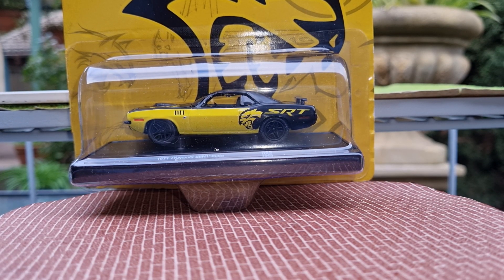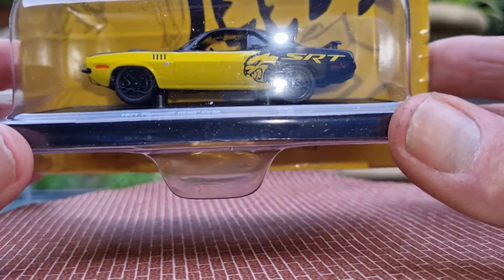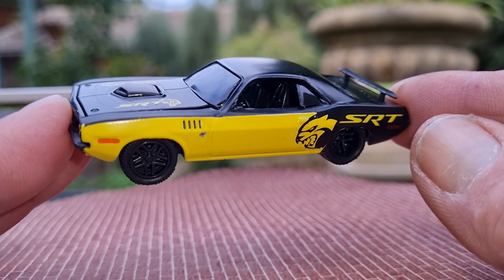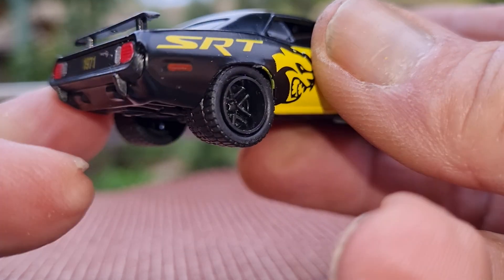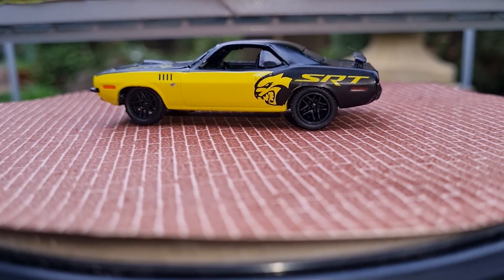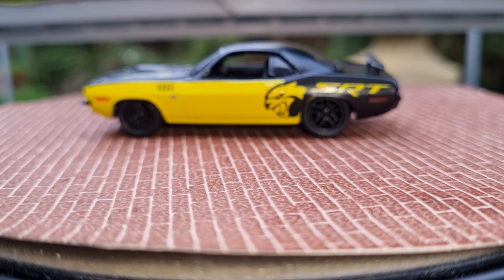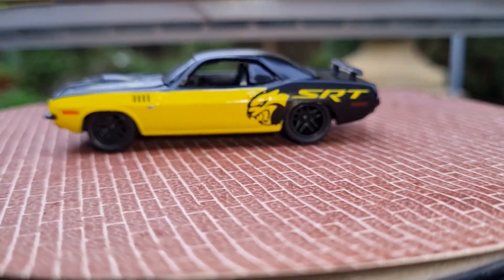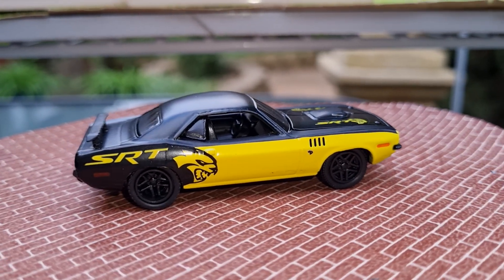Unboxing a 1971 Hemi Cuda by M2 - Terrible M2 Quality control, this is unacceptable